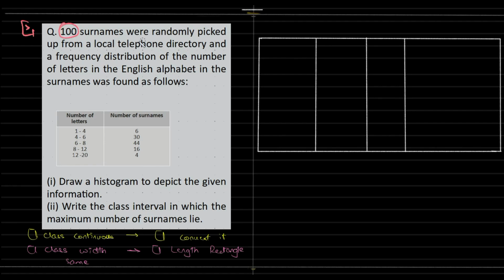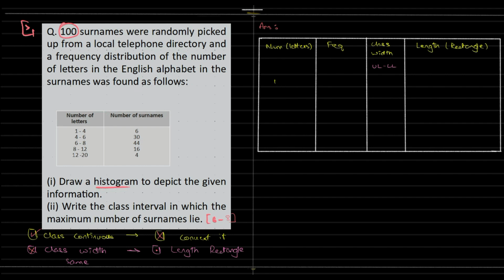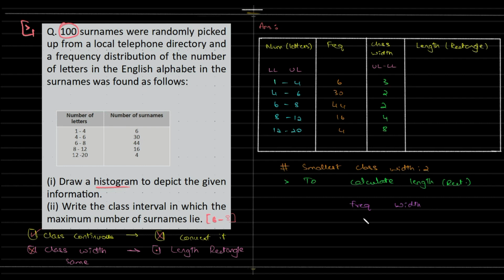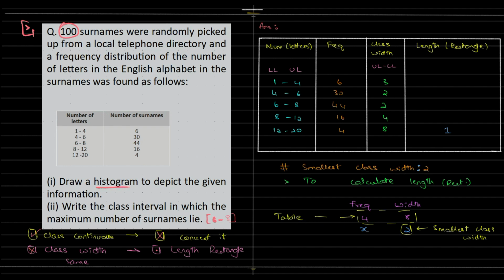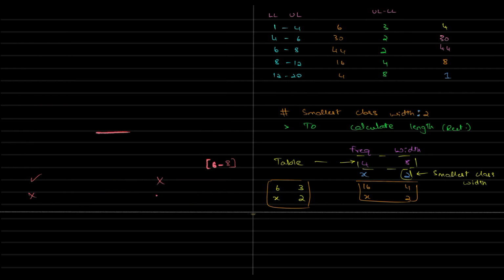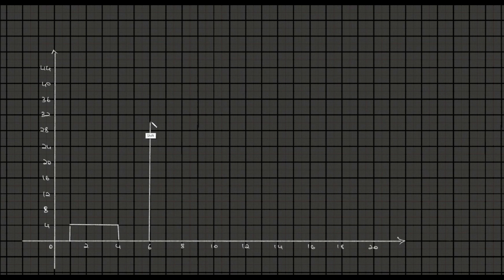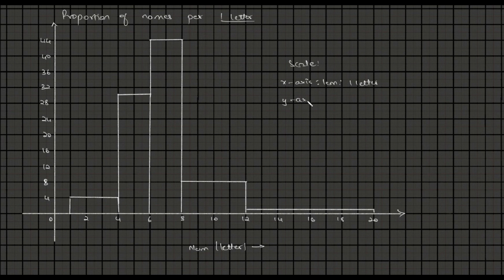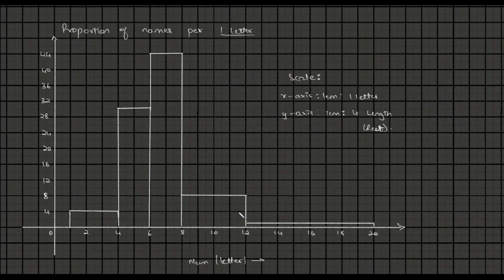14 03 M 1 12 1 9th Main E